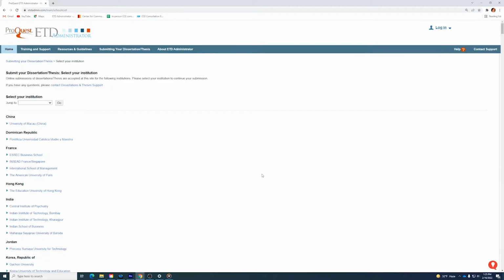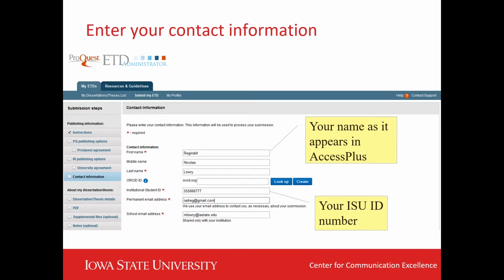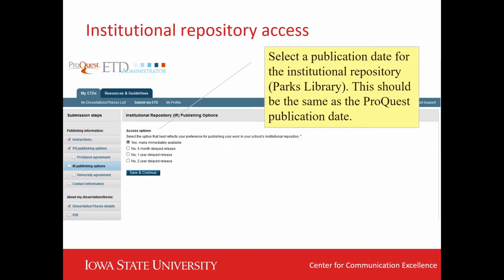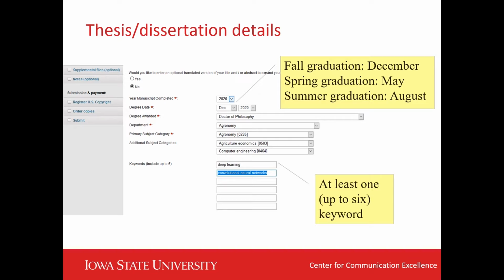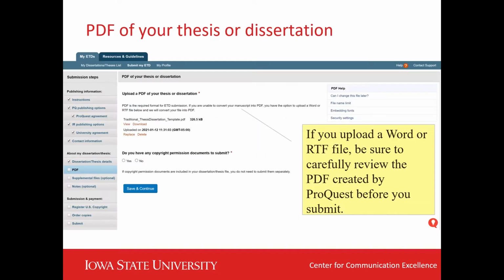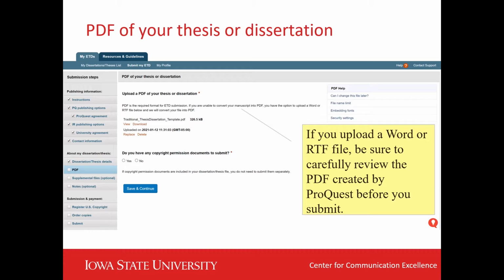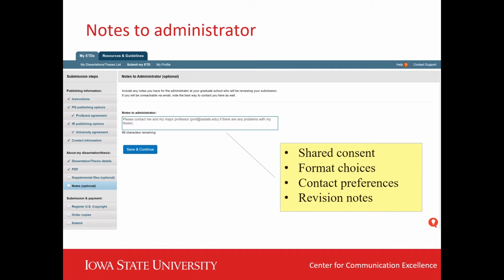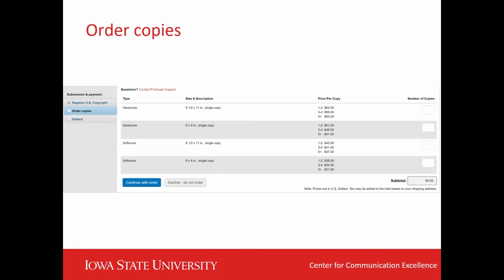Submitting Your Thesis/Dissertation in ProQuest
Learn the steps to submit your finished thesis or dissertation to ProQuest.